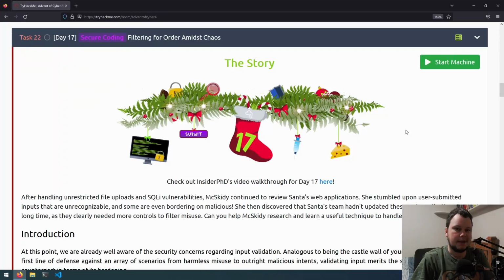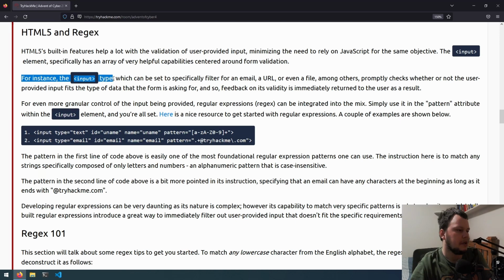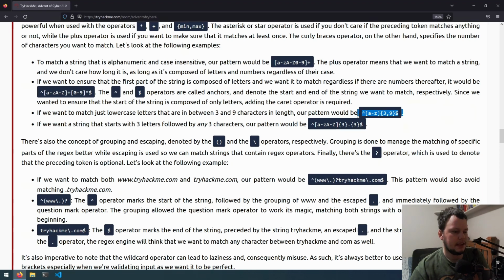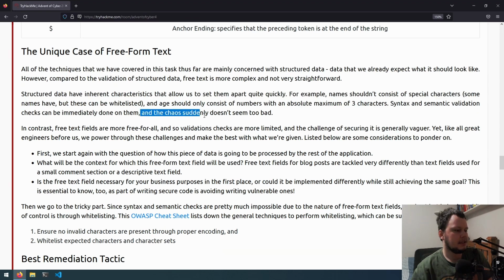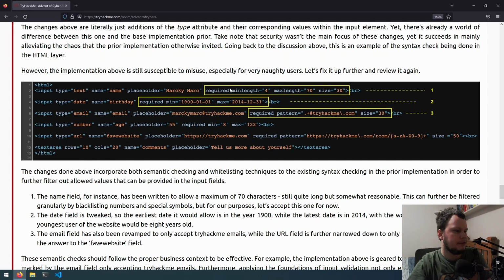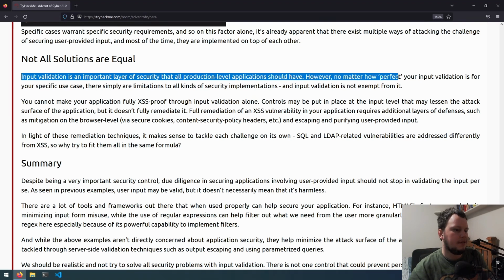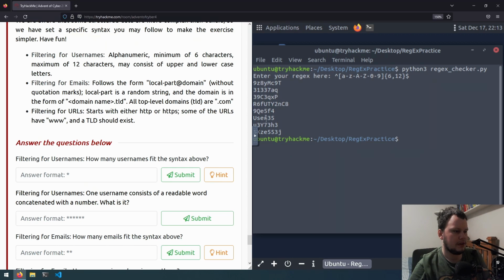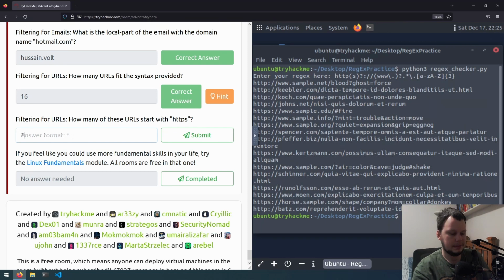Advent of Cyber - Day 17: Filtering for Order Amidst Chaos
This is the day seventeen challenge for Advent of Cyber 2022 and this is a secure coding challenge called Filtering for Order Amidst Chaos